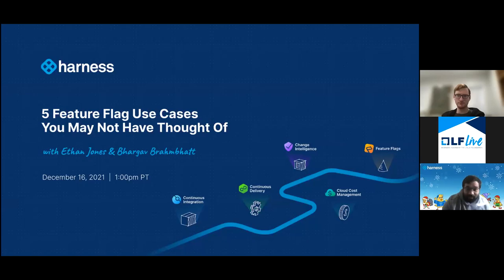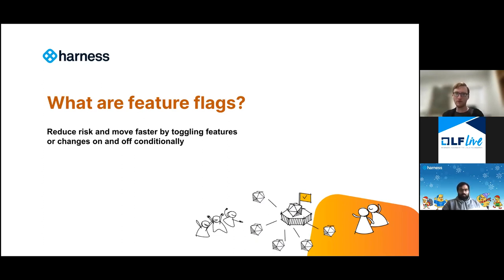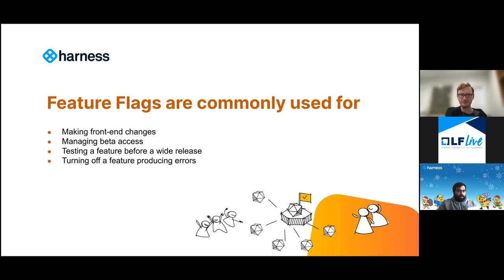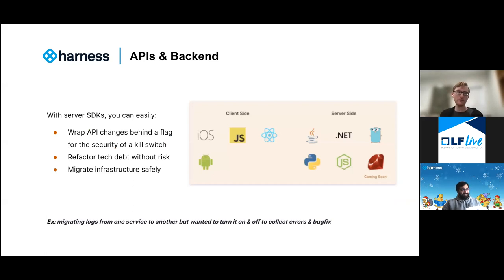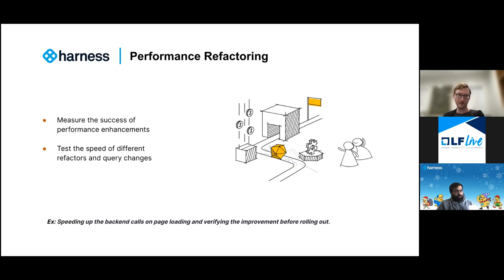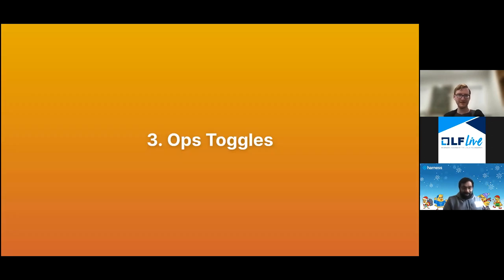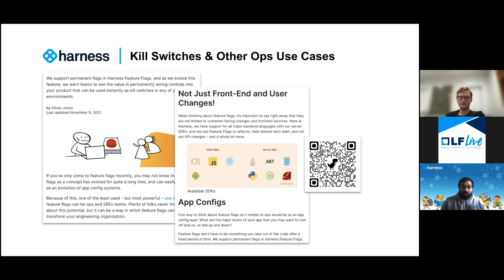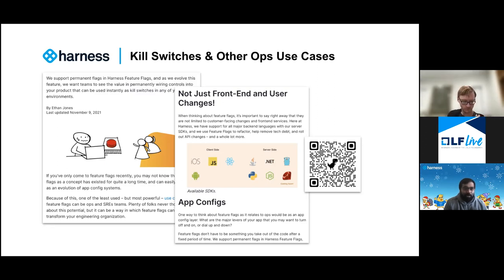LF Live Webinar: 5 Feature Flag Use Cases You May Not Have Thought Of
Did you know that developers and product managers can use feature flags for APIs and backend? Discover 5 additional use cases for feature flags!